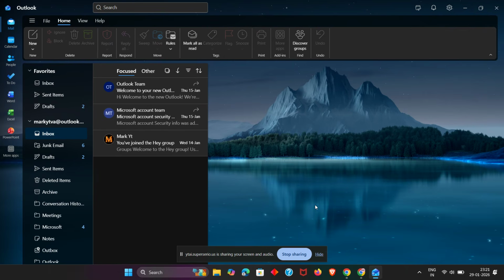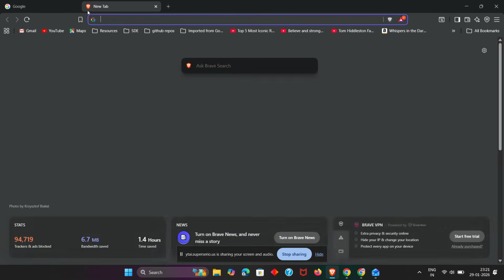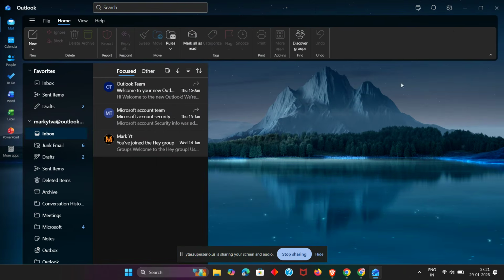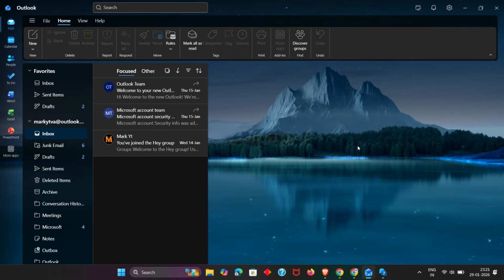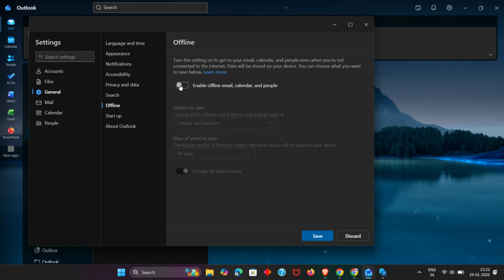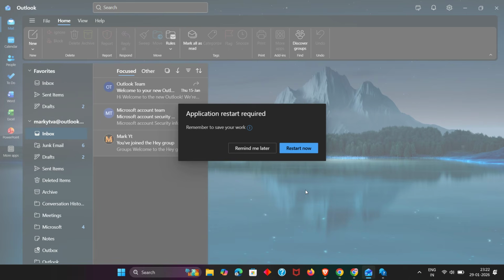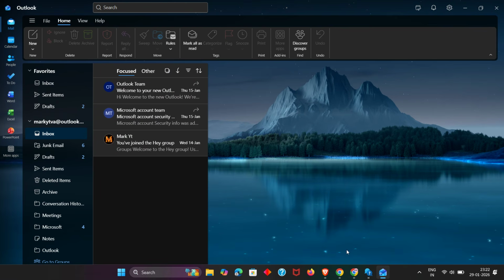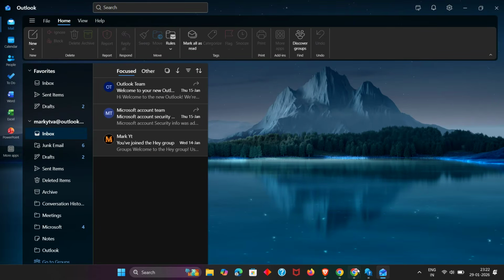How To Fix Outlook Error Connection To Server Failed (2026 Easy Guide)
Learn how to fix the Outlook connection to server failed error by checking your internet connection and disabling Work Offline mode.
This easy step by step tutorial helps you restore Outlook connectivity in minutes.

Timestamps:
00:00 Intro and Overview
00:36 Check Internet Connection
01:19 Verify Work Offline Setting
02:15 Disable Work Offline and Save